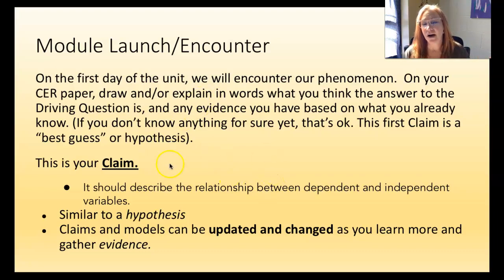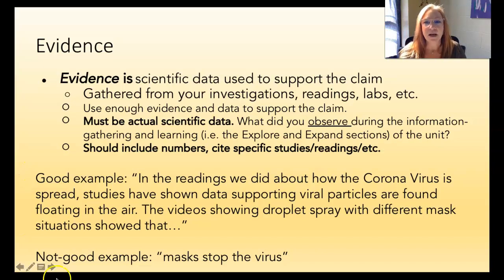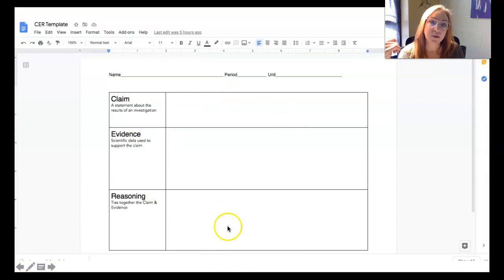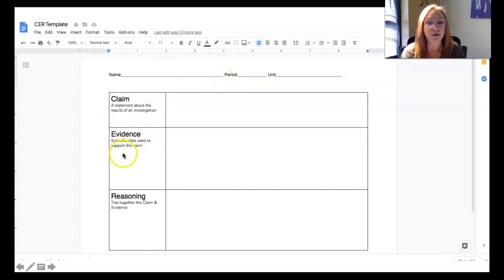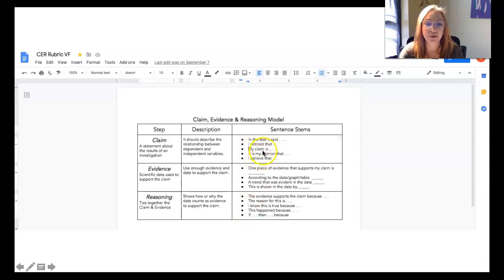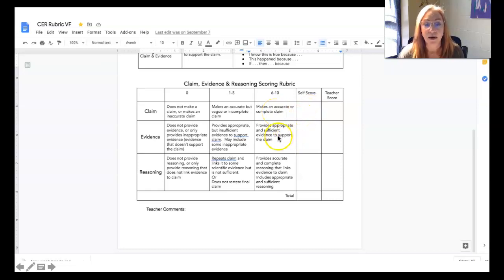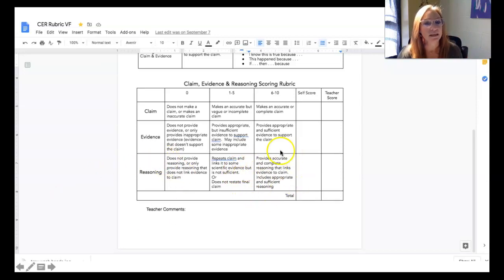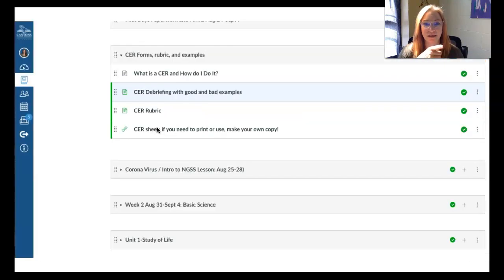What is a CER? (Biology)